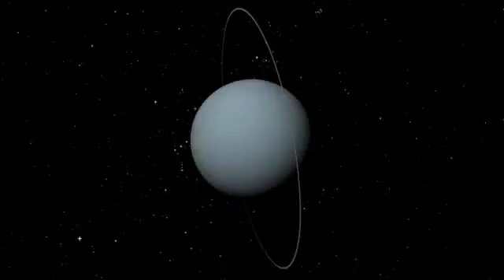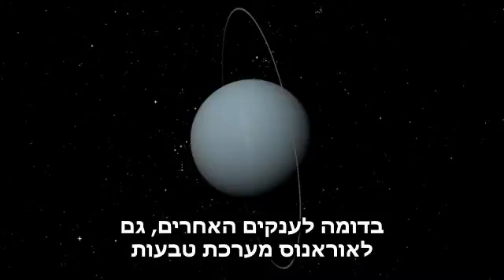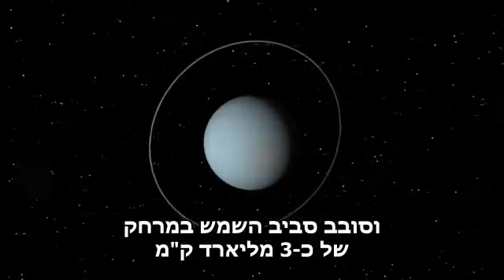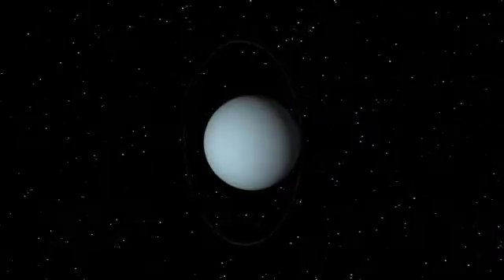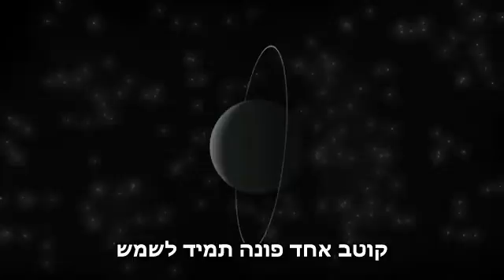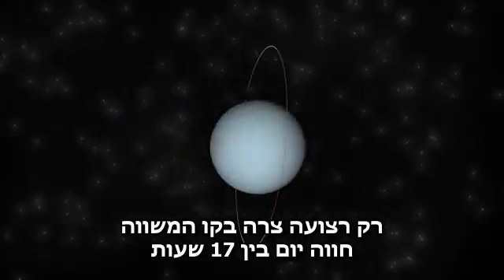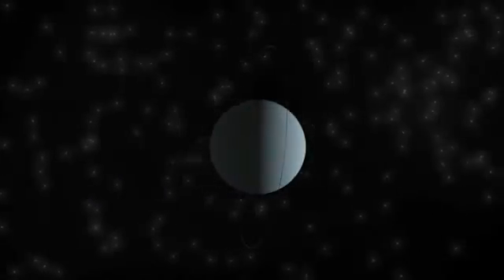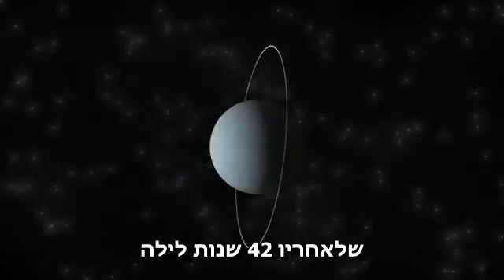אוראנוס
להסבר מלא כנסו אל זהו סרטון מתוך המדור 'מאגר מדע' של האתר דוידסון און-ליין. דוידסון און-ליין הוא אתר חינוכי מבית מכון דוידסון לחינוך מדעי - הזרוע החינוכית של מכון ויצמן למדע.

עובדות על כוכב הלכת אוראנוס
מדור 'מאגר מדע' שבאתר האינטרנט של מכון דוידסון:

סרטון זה תורגם בידי צוות אתר דוידסון אונליין